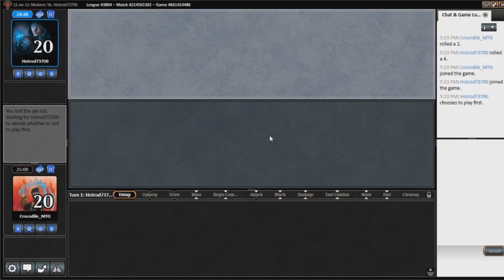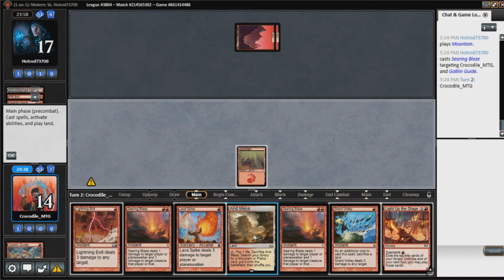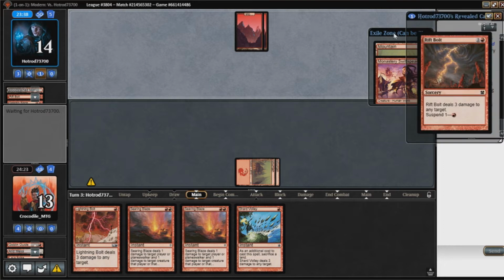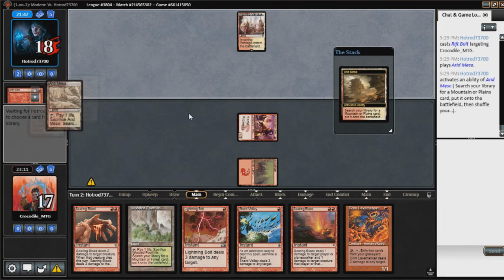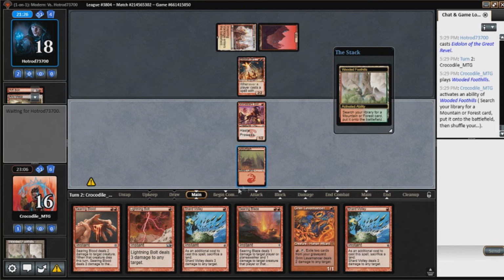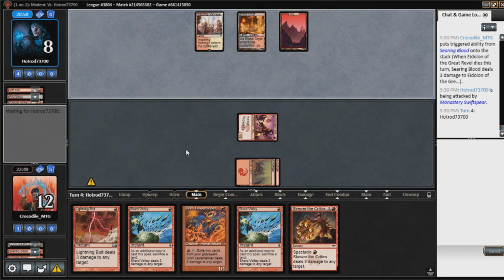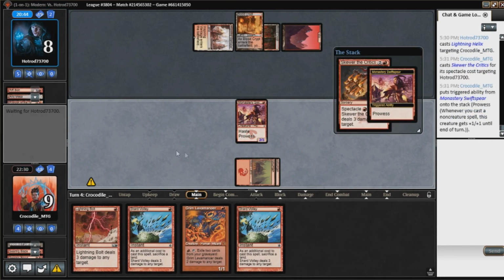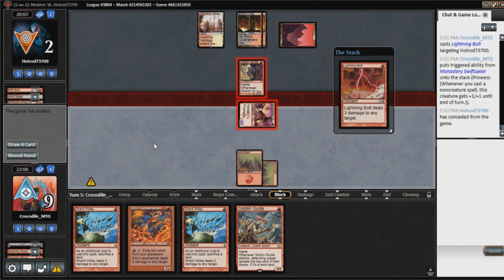Modern 2019: Match 5 - Light up the Critics Burn vs Mardu Burn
Come witness burn take on Mardu burn! Can we utilize the new tools in the form of Skewer the Critics and Light up the Stage to take down this fierce opponent?!